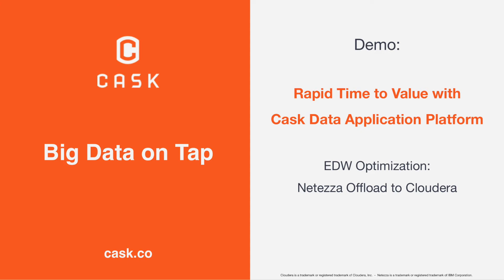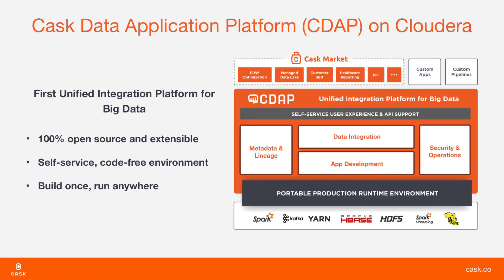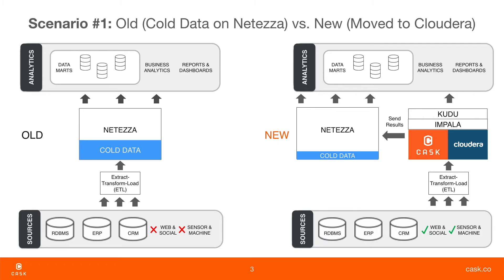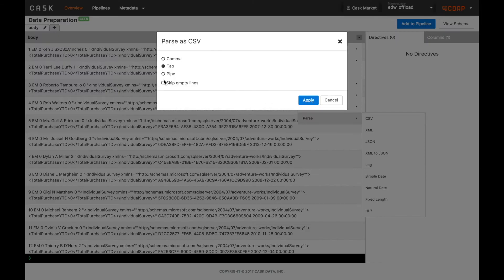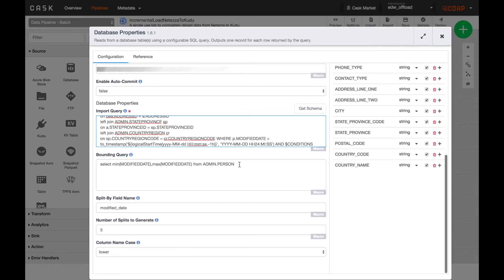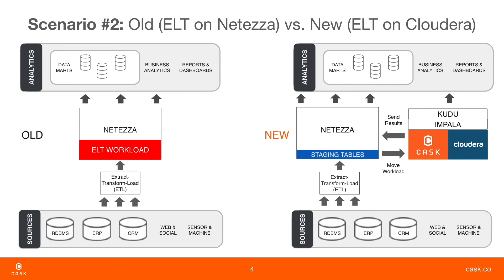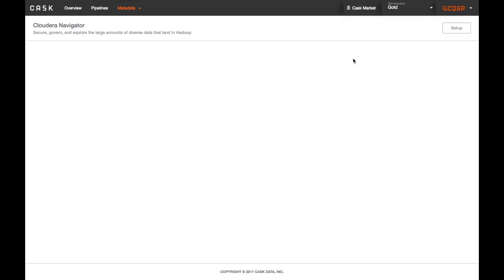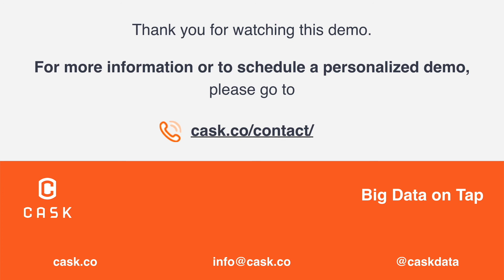Rapid Time to Value with CDAP: EDW Optimization - Netezza Offload to Cloudera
The ever increasing volume and variety of data being created today poses a challenge to companies leveraging enterprise data warehouses (EDW) for storage and processing. Cask Data Application Platform (CDAP) running on Cloudera CDH helps reduce the storage and processing constraints on your EDW. In this video, we will show you how CDAP can quickly and effortlessly move your data and workloads from your EDW, such as Netezza, into your Cloudera CDH cluster.